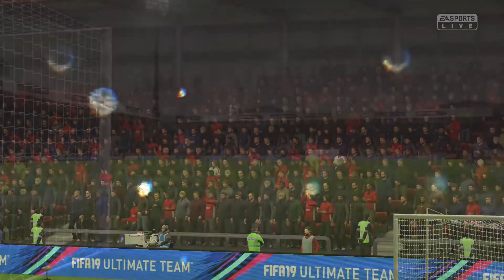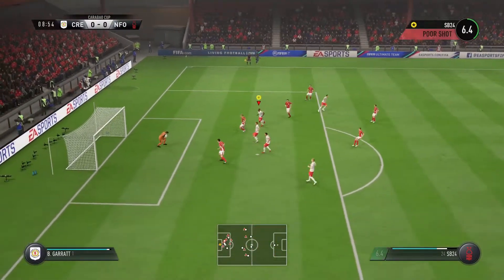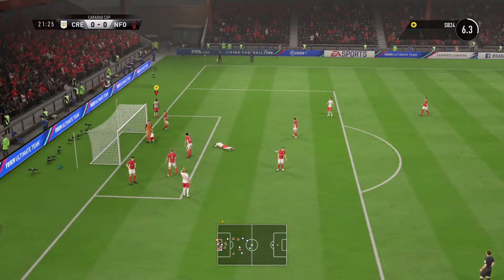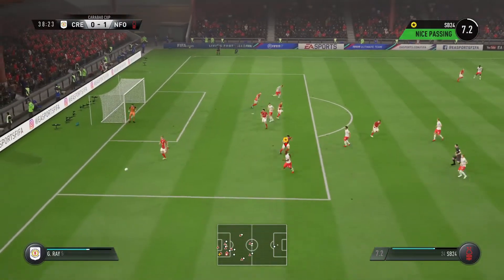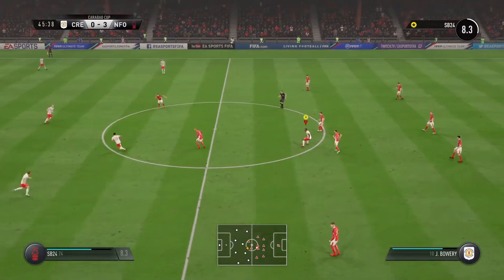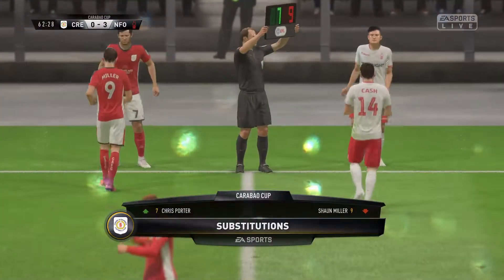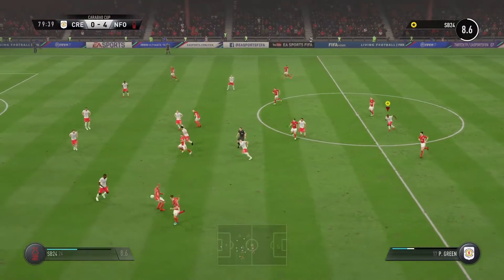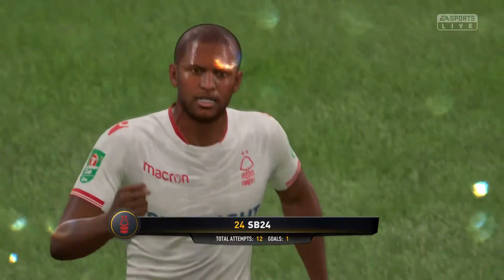EP7 - SB24 Pro Career, Carabao Cup Opening Round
Episode 8 @ Crewe